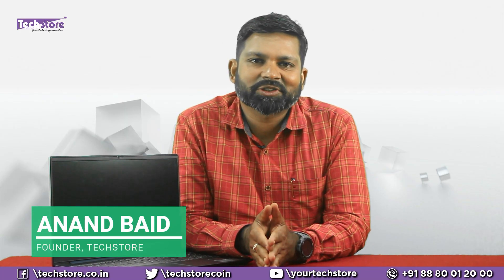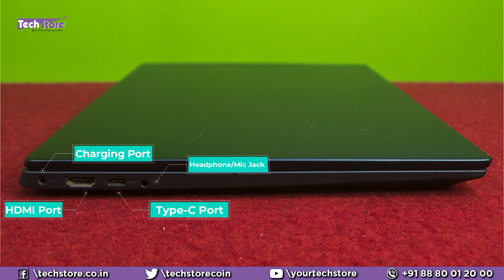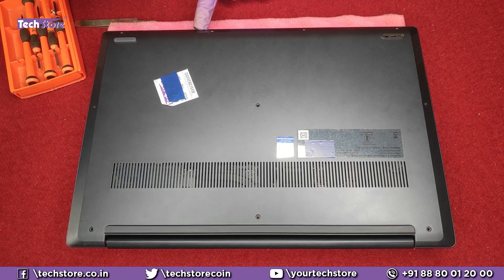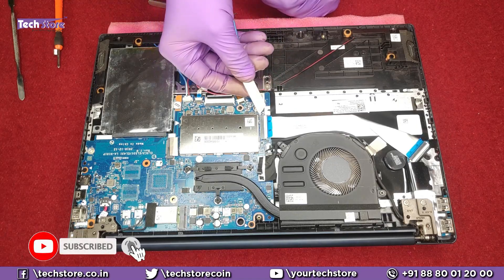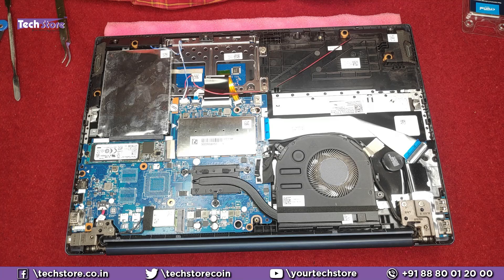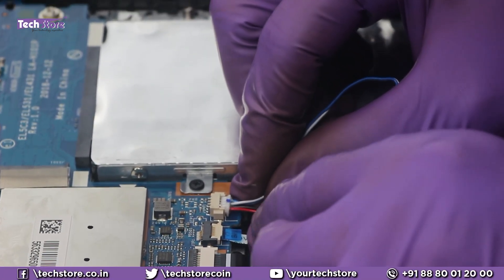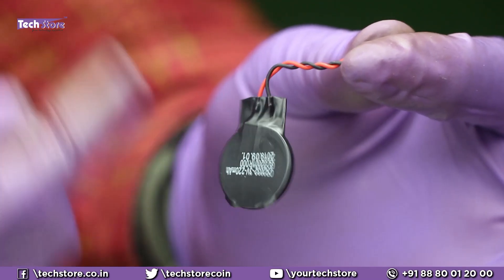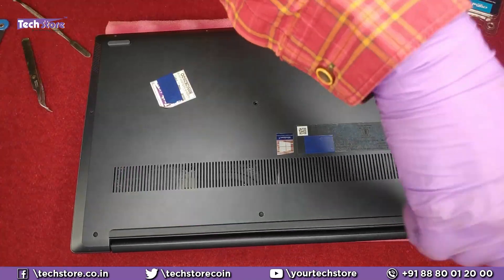Lenovo Ideapad S340 : How to disassemble upgrade ram m.2 nvme ssd hdd battery easy diy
~ We rip apart the Lenovo Ideapad S340 series of laptops for you to upgrade the ram m.2 nvme ssd install hdd and put a new battery.